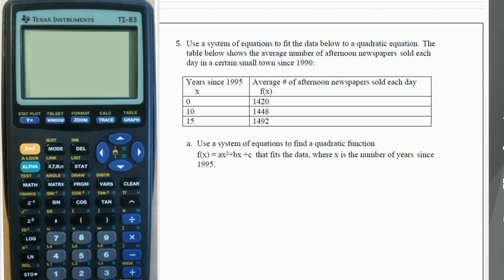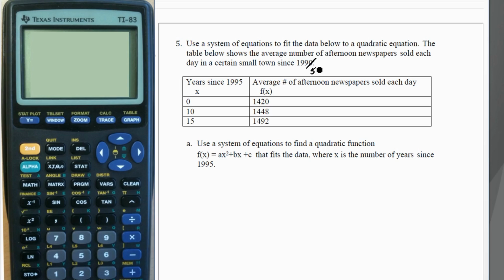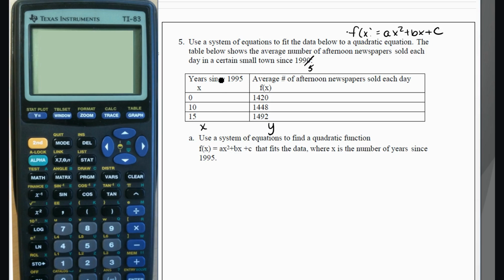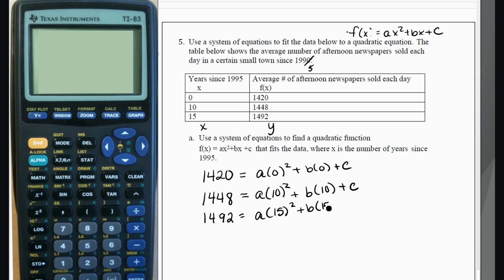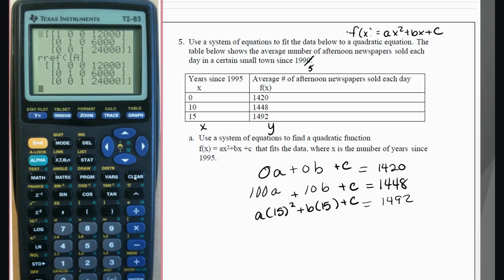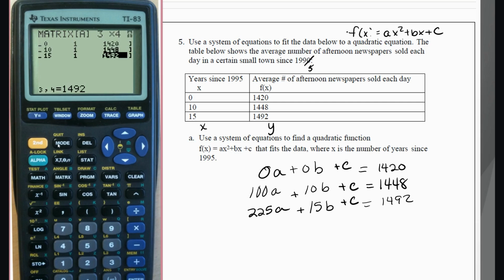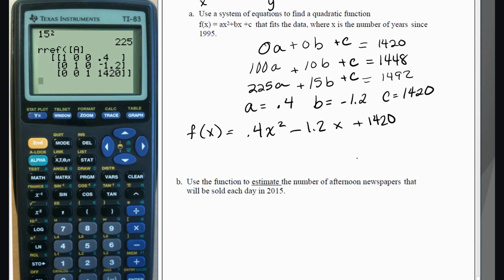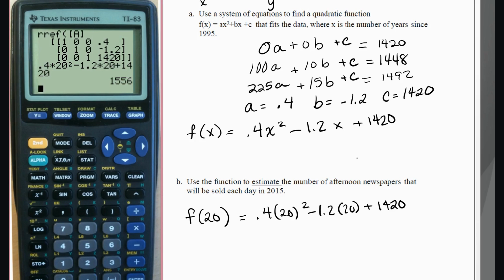Applications systems in three variables Part 2